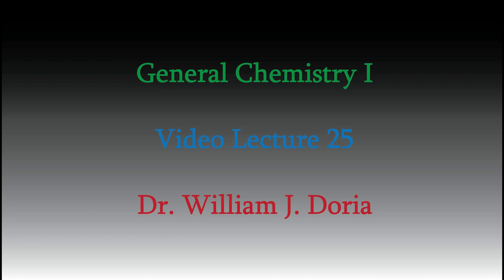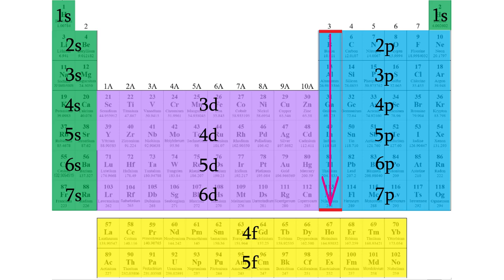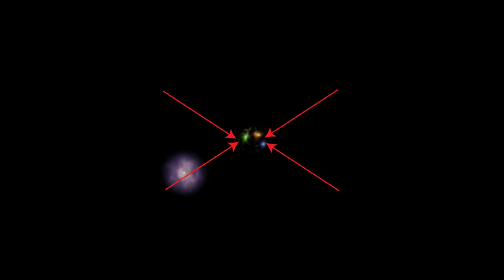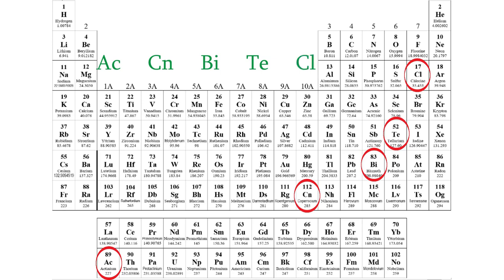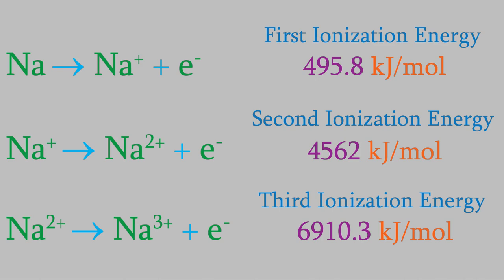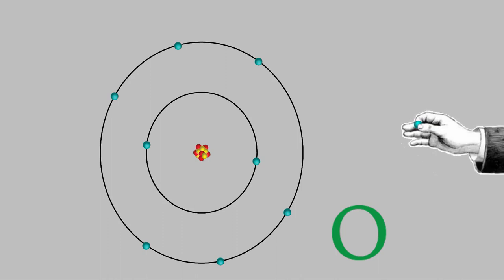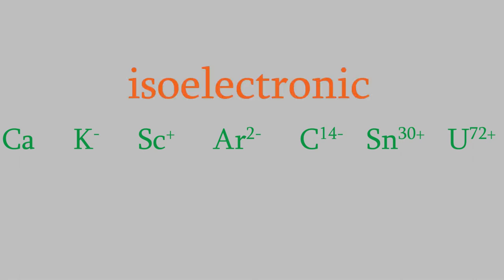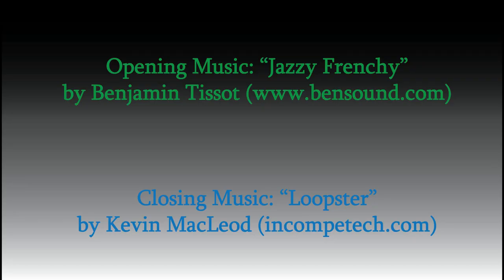Chemistry Part 25: Ionization Energy and Electron Affinity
More properties that you can predict from the periodic table!  This time we'll look at ionization energy and electron affinity, which tell us how much effort it takes to take electrons away from (or add them to) an atom.  As you'll see, it's got lots of practical applications, including lasers!